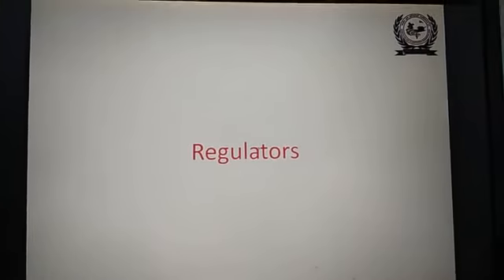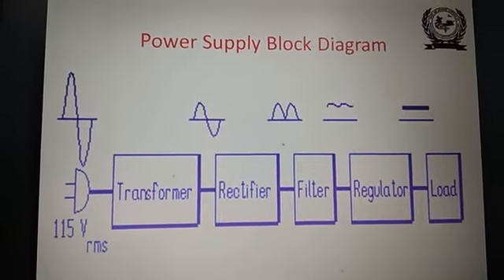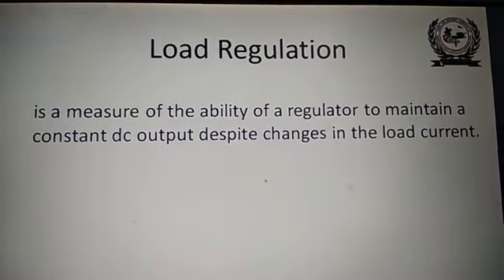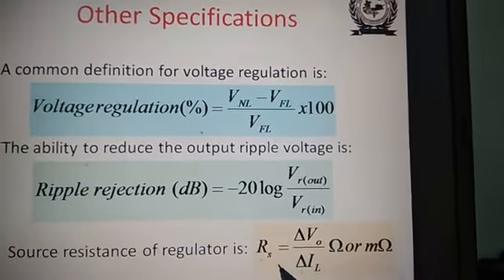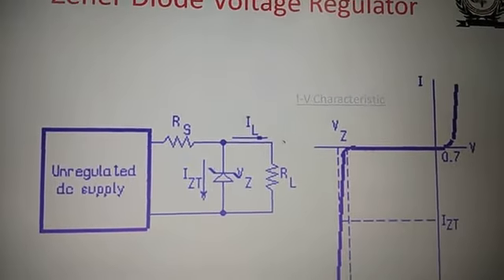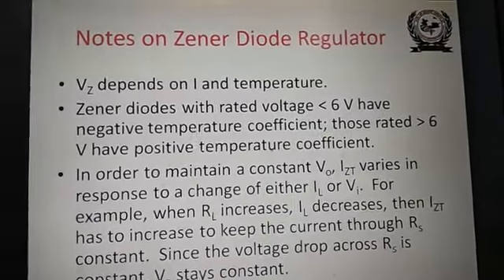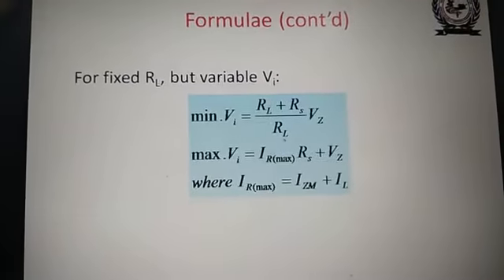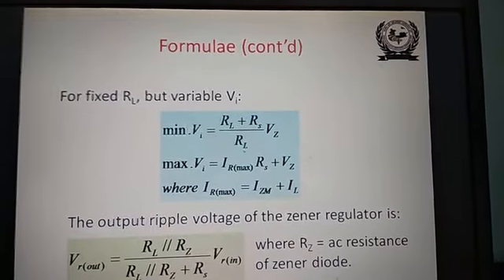AEI 28 ZDR & Regulators By L P Bhaiya